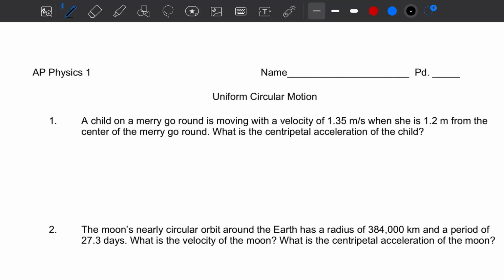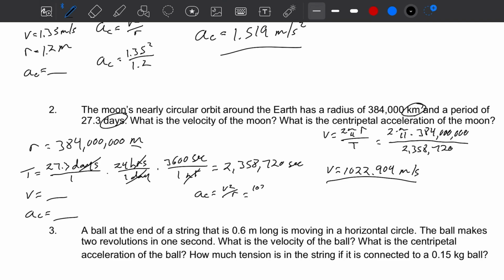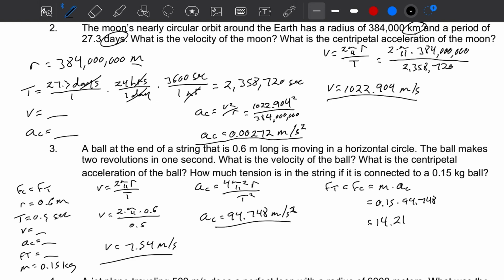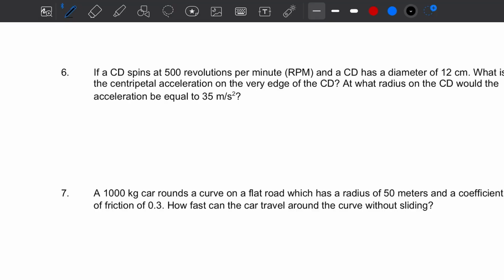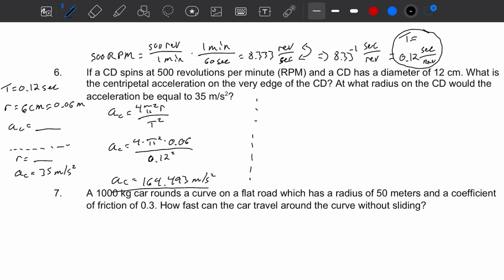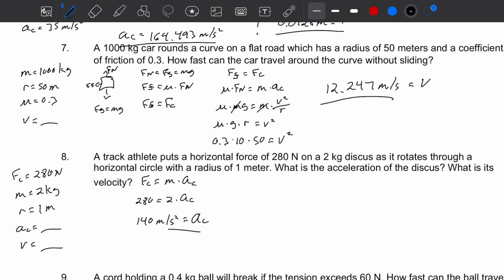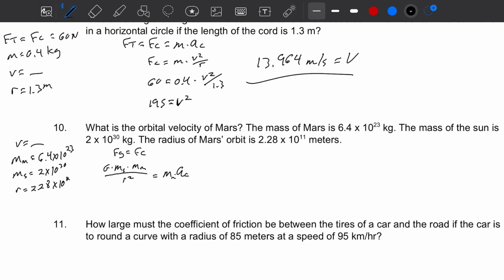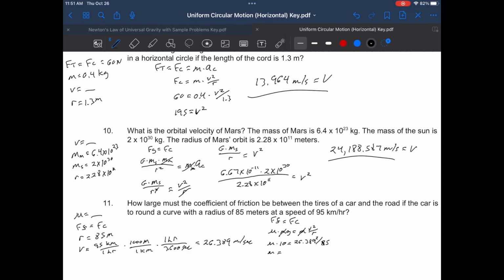WS Uniform Circular Motion Horizontal